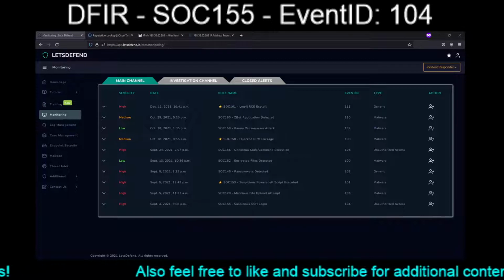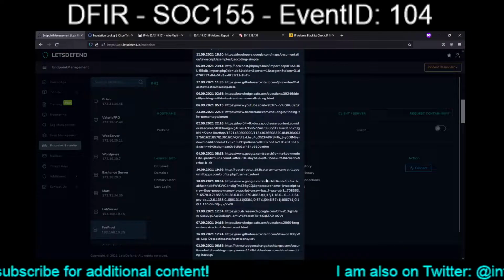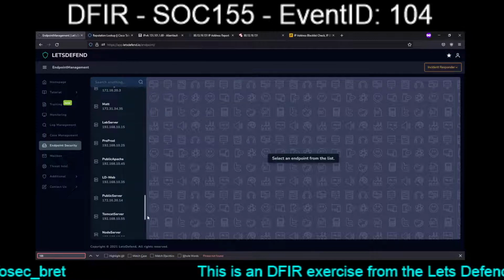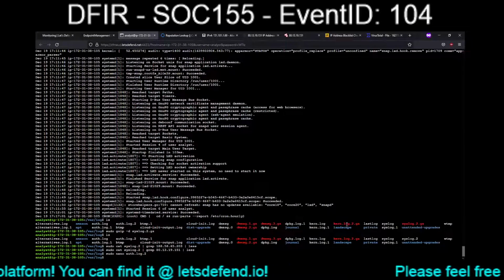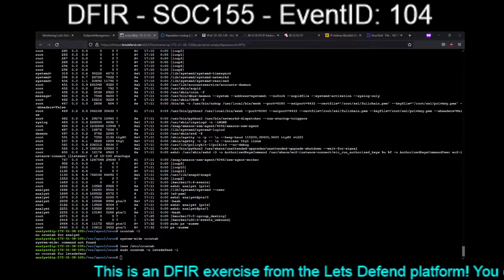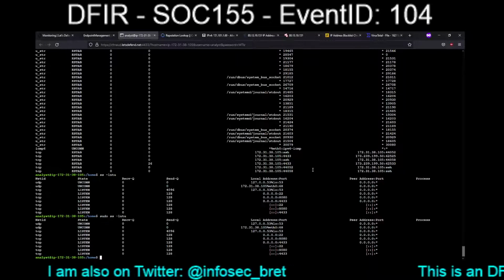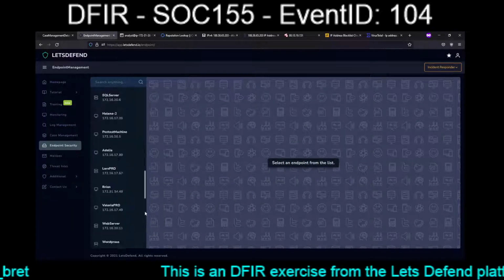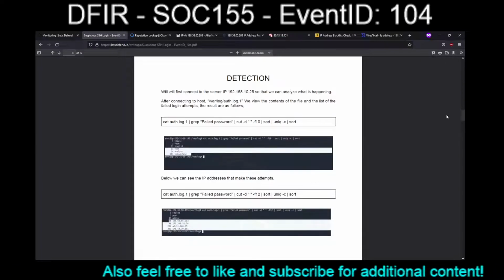IR - SOC155-104 - Suspicious SSH Login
Continuing with the Incident Responder (No longer BETA!), we tackle a Linux system with an SOC155-104 alert for a suspicious SSH login!

EventID: 104
Event Time: Sept. 4, 2021, 8:08 p.m.
Rule: SOC155 - Suspicious SSH Login
Hostname: PreProd
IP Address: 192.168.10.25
Username: letsdefend
L1 Note: In the investigation, I found that ssh bruteforce attempts were made from more than one ip address to the system and one of them successfully logged in. Later, in other investigations I made, I saw that there was access to an external C2 server from the relevant machine.